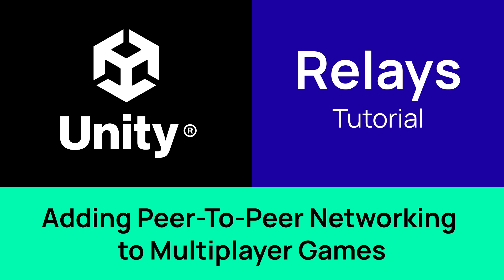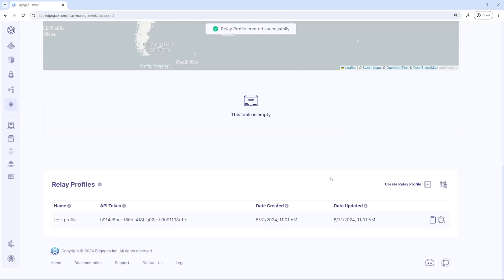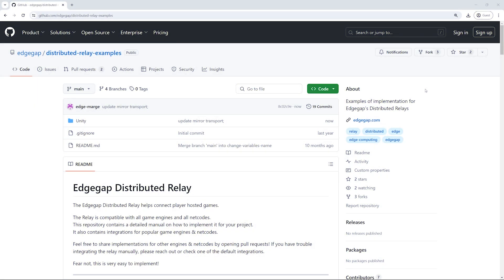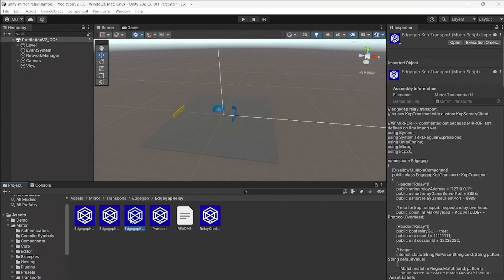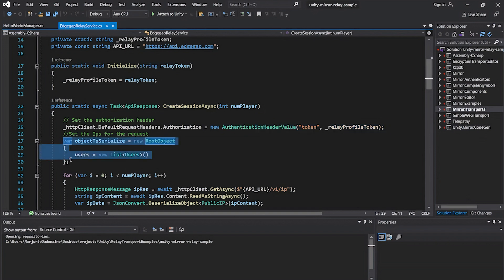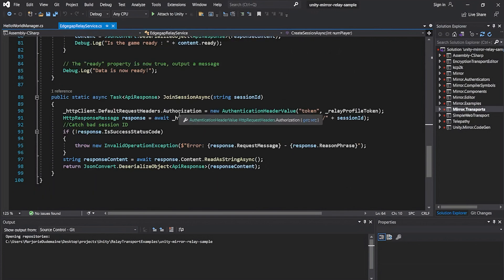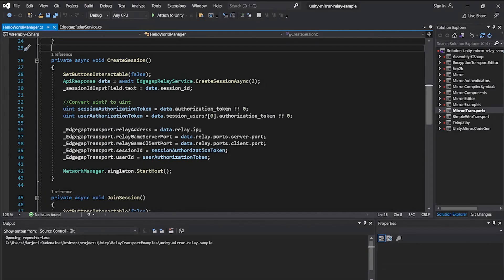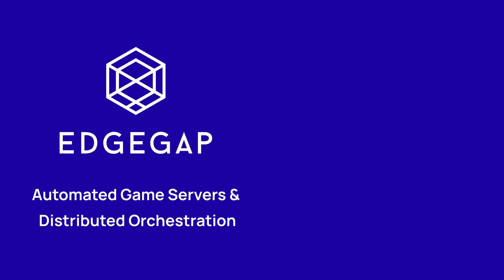Add Relays to Peer-To-Peer Networking Games in Unity - Video Tutorial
This step by step guides you on how to add relays to peer-to-peer networking multiplayer games, easily and in minudes thanks to Edgegap's platform and sample projects.

This specific video uses Mirror Networking's plugin for netcode.

As a reminder, we strongly recommend the integration of lobby for security and ease of use reasons. The manual connection of players highlighted in the video is for eductional purpose only. Not for commercial release.

Chapters
00:00 Introduction
00:27 Setup
01:50 Network Manager
03:02 Script - Send Requests to Edgegap's API
05:59 Conclusion